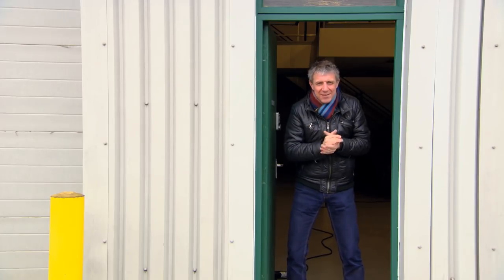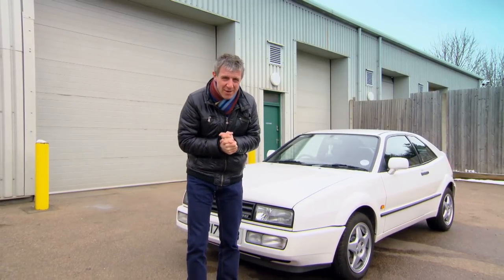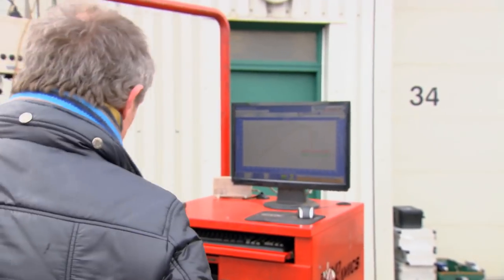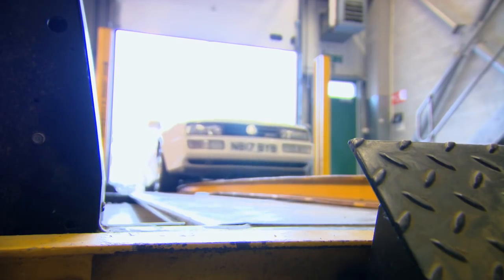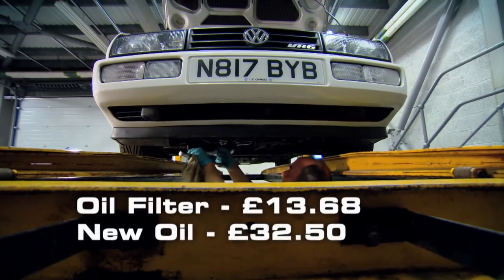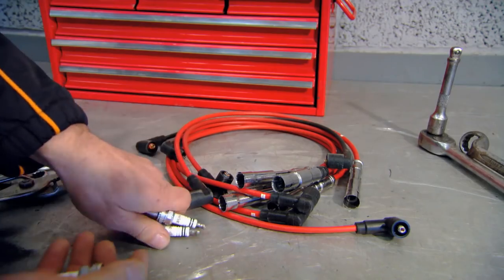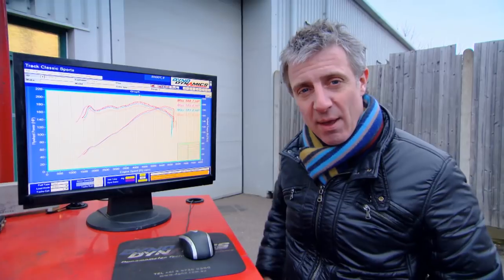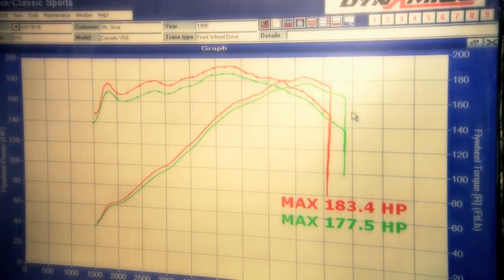Fifth Gear: Restoring Engine Power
Jason looks into how to restore engine horsepower on older vehicles.